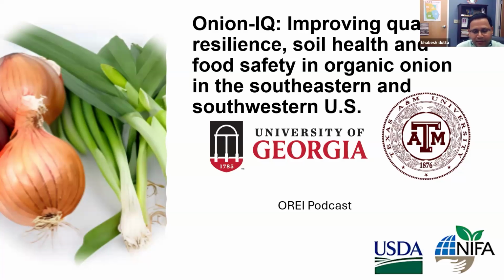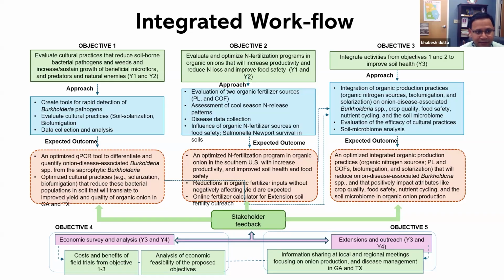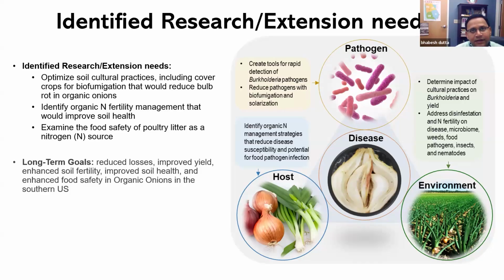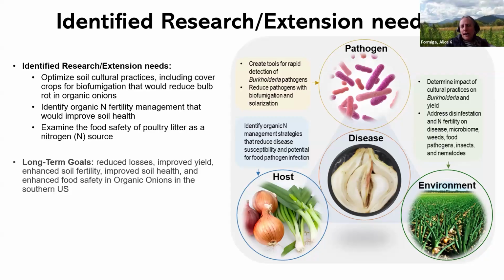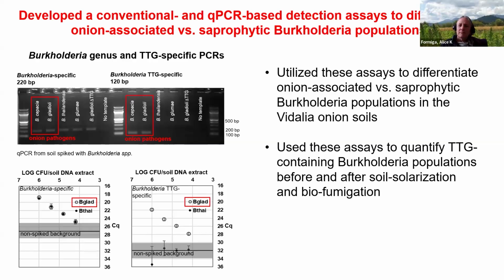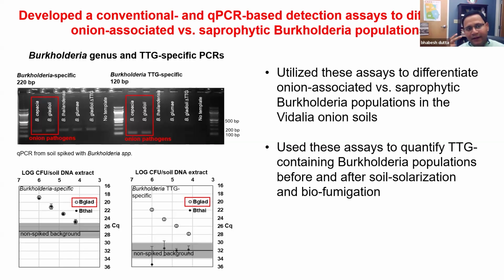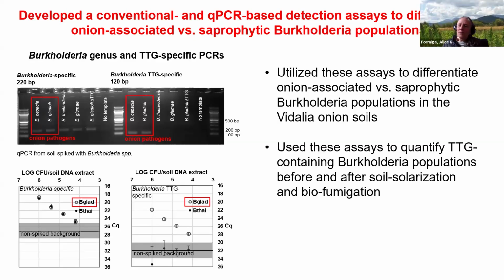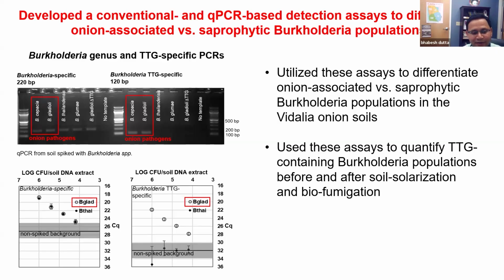Onion IQ: Podcast: Managing Bacterial Diseases in Organic Onion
In this podcast episode, Dr. Bhabesh Dutta of the University of Georgia and Dr. Thomas Isakeit of Texas A&M University discuss the Onion-IQ research project, which was funded by NIFA OREI in 2023.. One part of this ongoing project is learning about how to manage soil-borne bacterial diseases which cause onion bulbs to rot, and how different cultural practices affect disease resistance, soil health, and food safety. Researchers are experimenting with biofumigation and soil solarization, and also have developed a way to differentiate different Burkholderia in the soil. We'll be posting more updates as the project progresses.